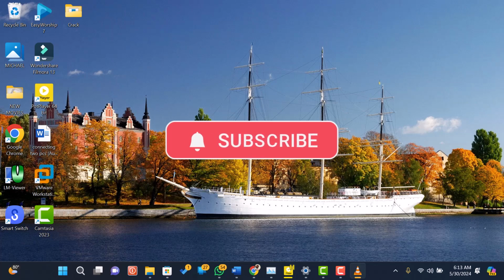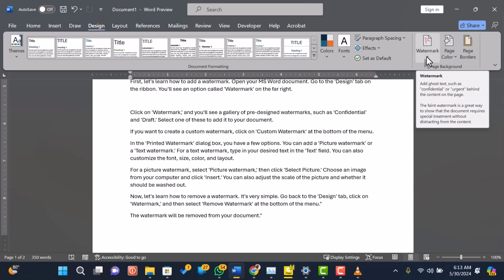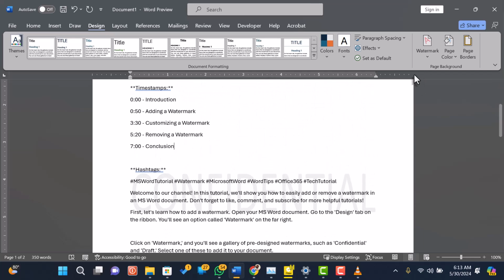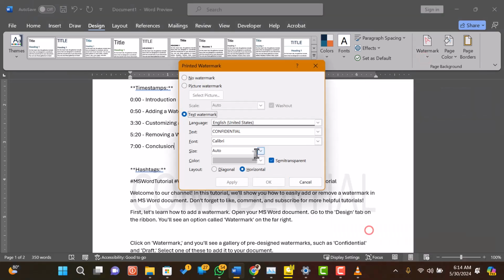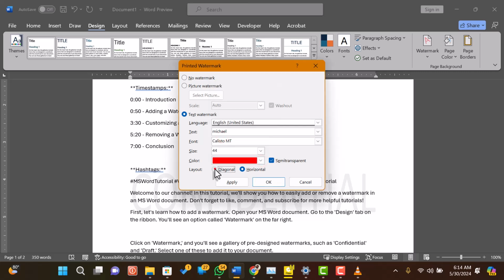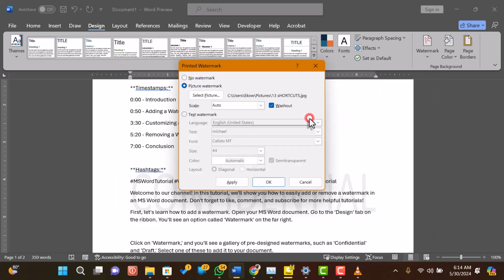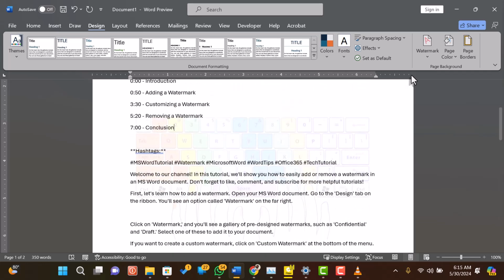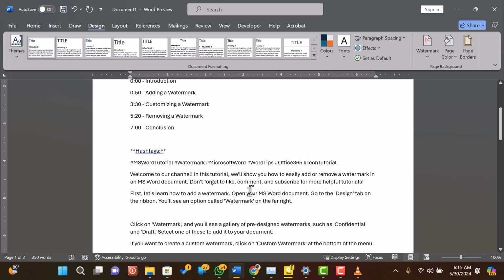How to Add or Remove a Watermark in MS Word | Step-by-Step Tutorial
In this tutorial, we'll show you how to easily add or remove a watermark in an MS Word document.